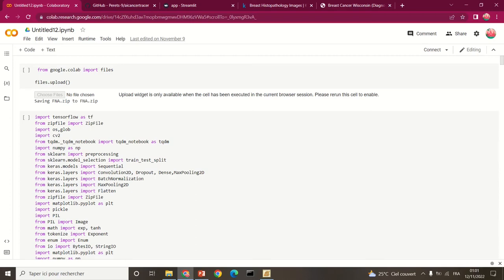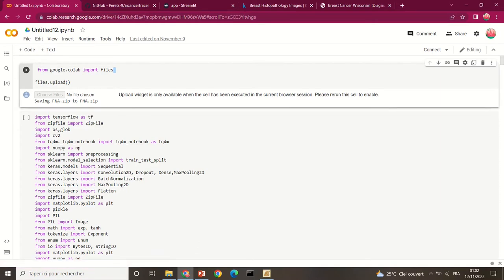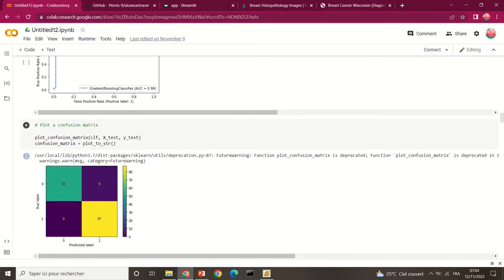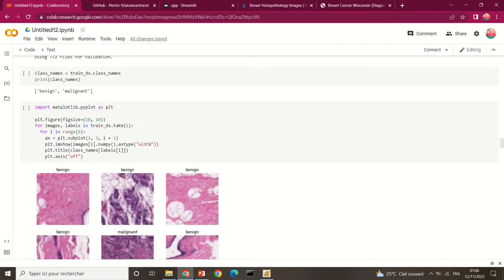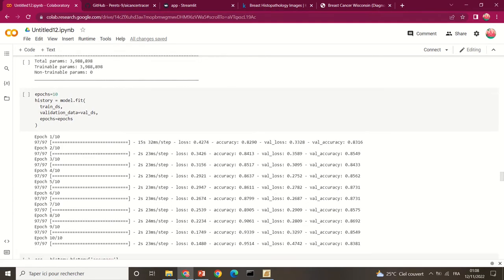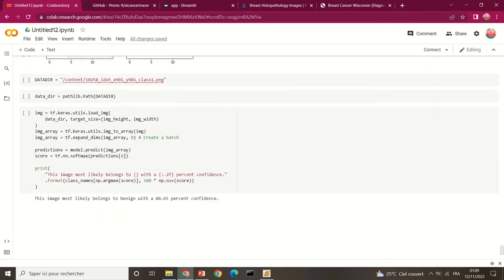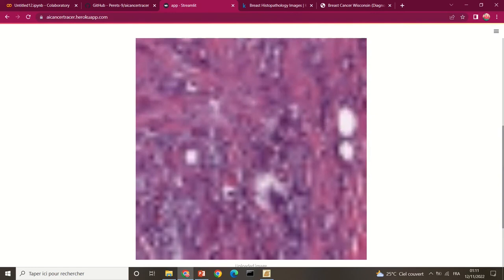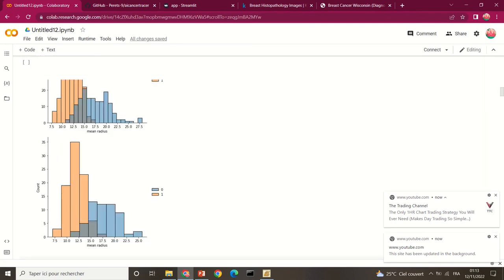Breast Cancer Detection using Convolutional Neural Networks (CNN)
Hi guys, this video is to explain how to perform breast cancer image classification using Convolutional Neural Neworks.